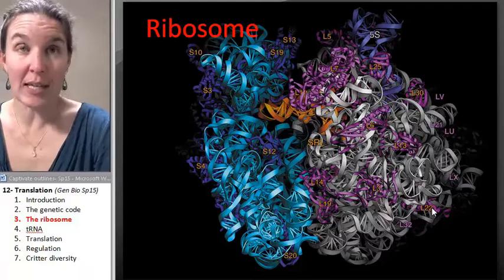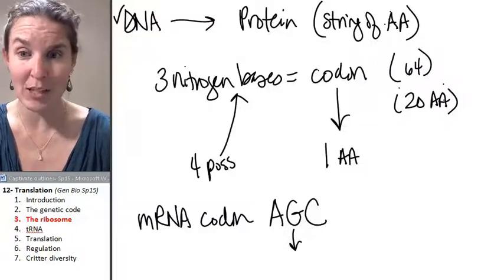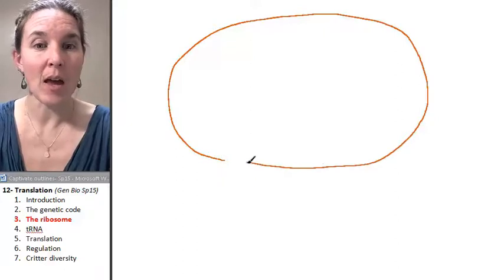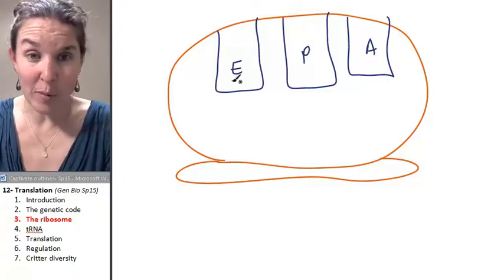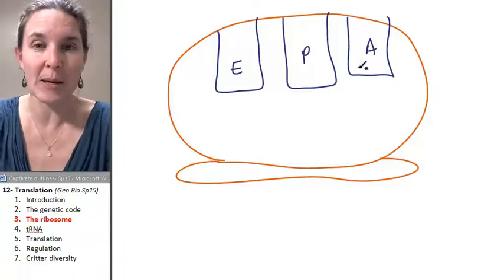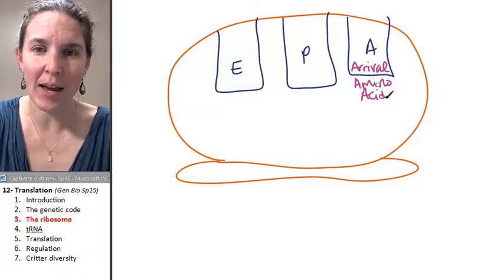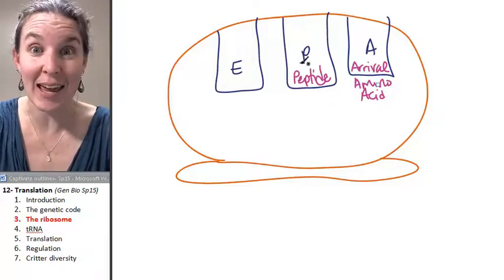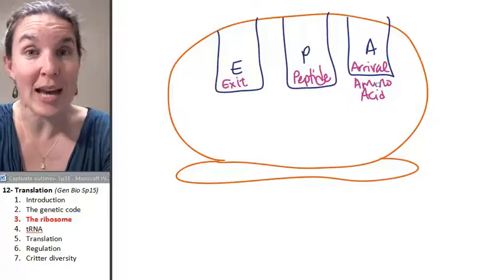Translation 3- Ribosomes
Part 3 in a 7 part lecture on TRANSLATION in a flipped General Biology course taught by Wendy Riggs. CC-BY.